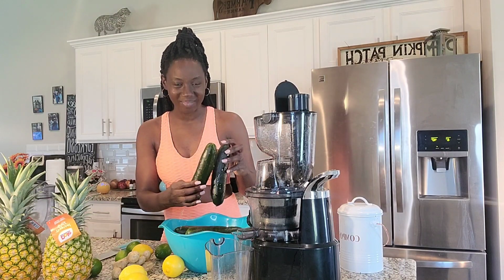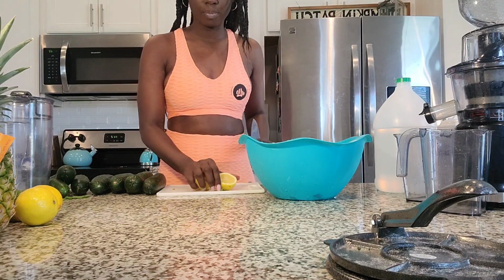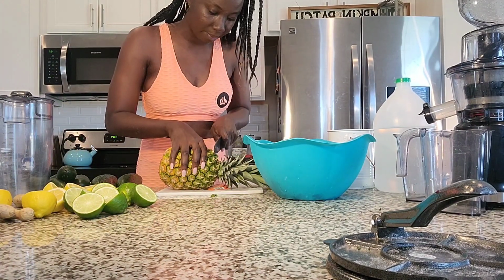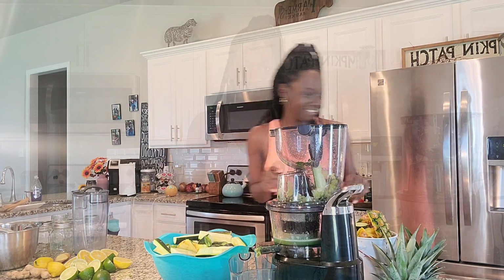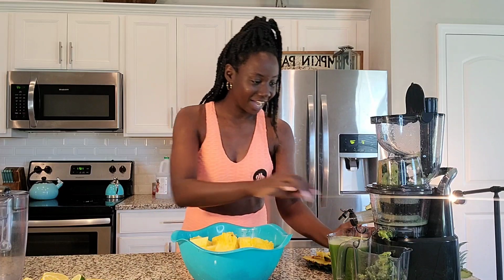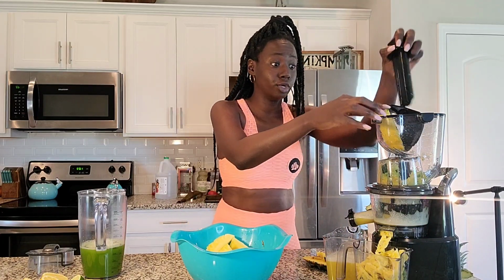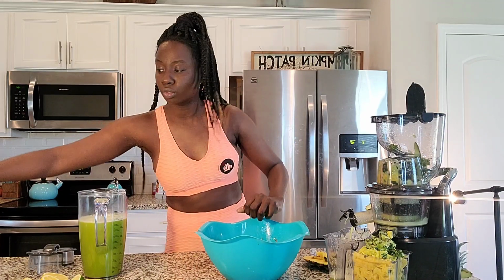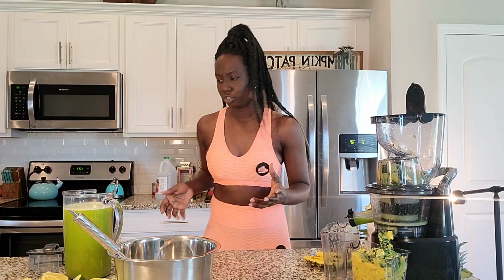Strongest Fat Burning Juice Ever...Fast weight loss Results!! Lose lbs in 7 days time!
Lose belly fat. Cut the lbs. How to lose belly fat naturally. Great detox recipes that create results. Hydrate your body. CUCUMBER, MINT, GINGER, LEMON, LIMES AND YOU CAN ADD A RED OR GREEN APPLE FOR SWEETNESS. Get that summer body you want and deserve.

How to use the juice. For maximum results drink one 8oz glass in the am on a empty stomach. And one 8 oz glass at night before bed.

I juice all the time for many different reasons. I've noticed a difference in my weight, energy and how I feel in my day to day lifestyle. In my line of work I tend to work over 80 hours every 2 weeks and energy is needed to push through.

where to purchase Juicer

where to buy jars

LEAVE COMMENTS TO TELL US ABOUT YOUR RESULTS AFTER TRYING THE RECIPES!!